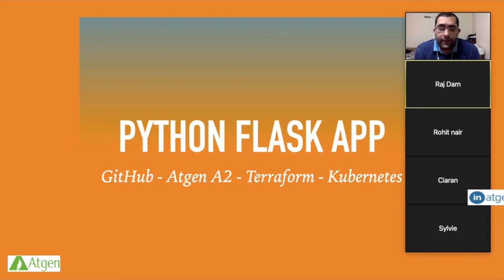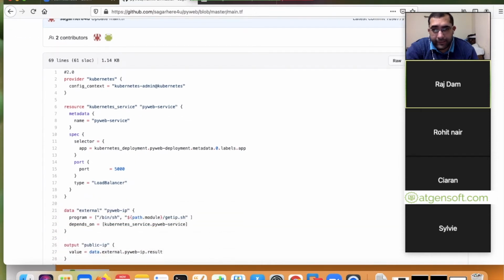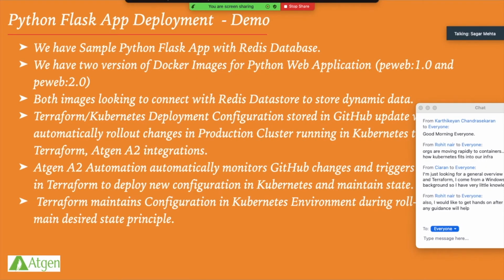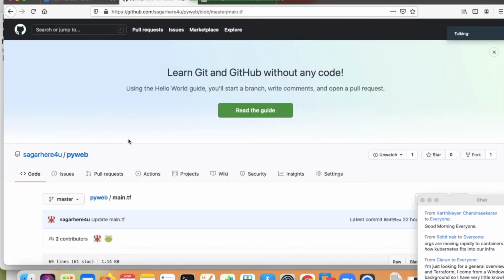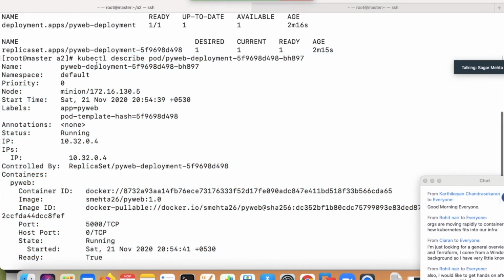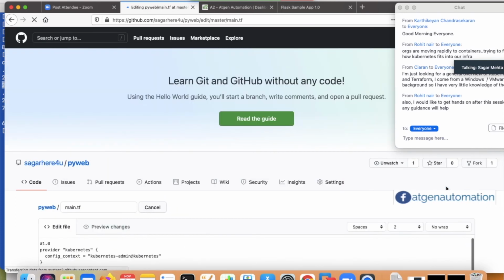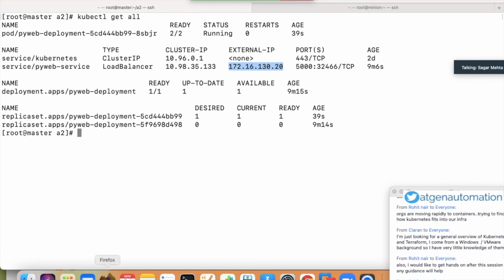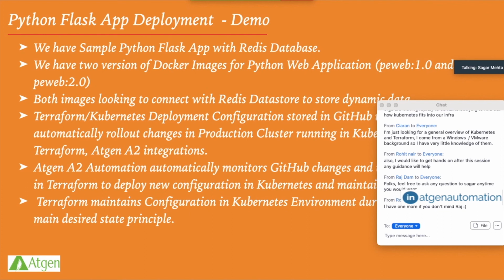Flask Application Deployment on Kubernetes with Atgen A2, Terraform and Kubernetes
Flask Application Deployment on Kubernetes with GitHub, Atgen A2, Terraform, Kubernetes with a view on SRE best practices.